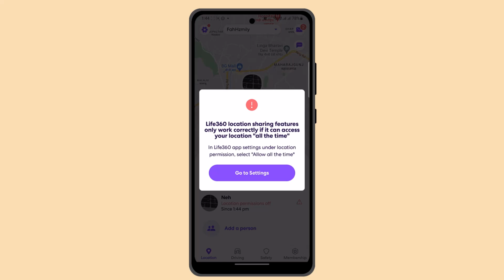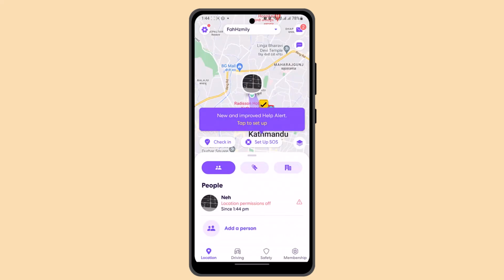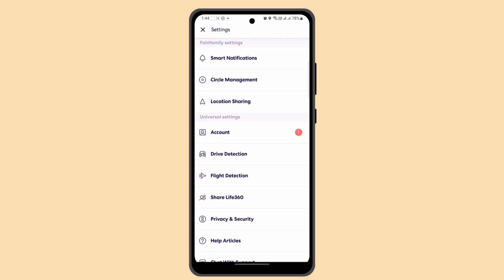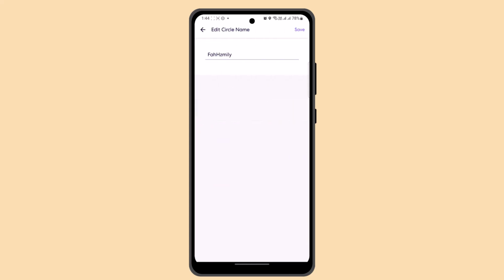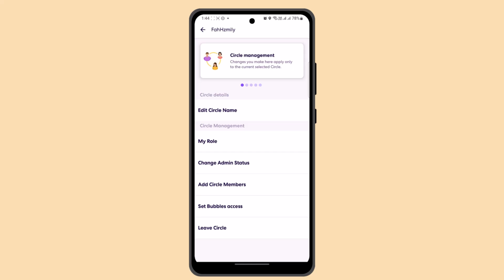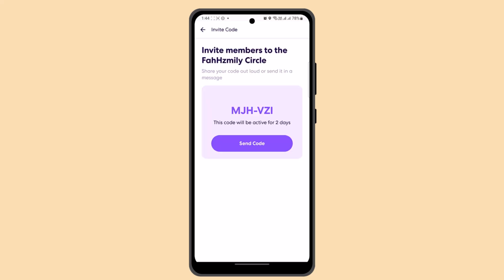How To Create A New Circle On Life360 | 2025 !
In this video, we provide a step-by-step guide on how to create a new circle on Life360. If you’re looking to add a new circle, invite members, and start sharing locations, this tutorial will walk you through the process.

To begin, ensure that you already have a Life360 account. If you don’t, download the Life360 app from the Play Store or App Store and create an account. Once you have an account, log in using your credentials. After successfully logging in, you’ll be taken to the Life360 homepage.

From the homepage, locate and press the “Gear” icon in the top left-hand corner of the screen. This icon will take you to the settings menu. In the settings menu, look for the option labeled “Circle Management” and tap on it. This section allows you to manage your circles, including creating new ones and managing existing ones.

To create a new circle, tap on “Add Circle.” Once you select this option, you will be prompted to send an invitation code to the people you want to include in the new circle. The invitation code can be shared via text message, email, or other messaging platforms. Ensure that the invitees download the Life360 app and use the invitation code to join your circle.

Once the members accept your invitation, the new circle will be successfully created. You can now monitor locations, communicate with members, and use Life360’s safety features within this new circle.

Creating circles in Life360 is a great way to organize your groups, whether for family, friends, or specific purposes like trips or work teams. Each circle operates independently, allowing for better control and privacy.

By following these simple steps—accessing Circle Management, adding members, and sending invitation codes—you’ll be able to create and manage new circles on Life360 easily. If you encounter any issues, check your app’s version and update it if necessary.

Timestamps:
0:00 Introduction
0:15 Logging into Life360
0:25 Accessing Circle Management
0:39 Creating a new circle
0:52 Sending the invitation code
1:01 Finalizing the new circle setup
1:04 Conclusion